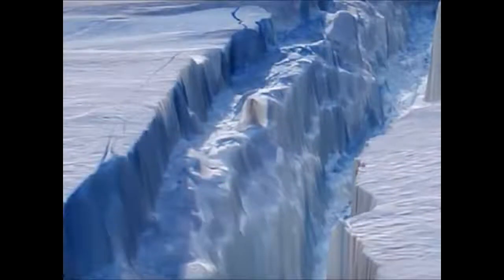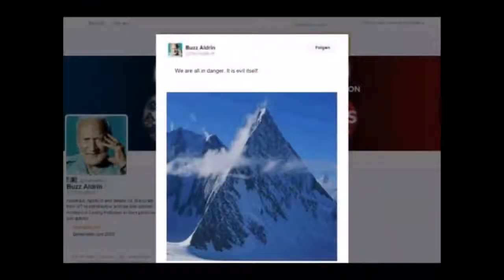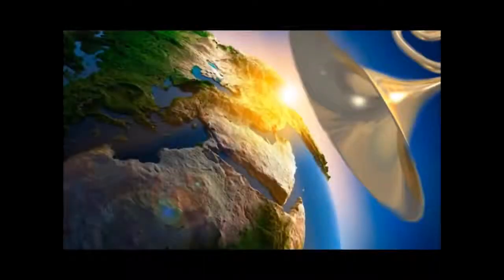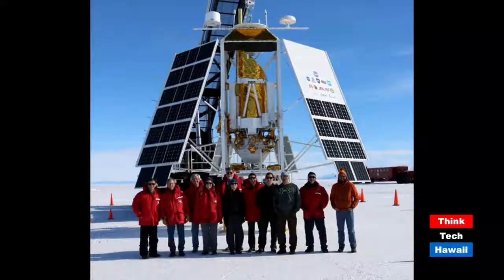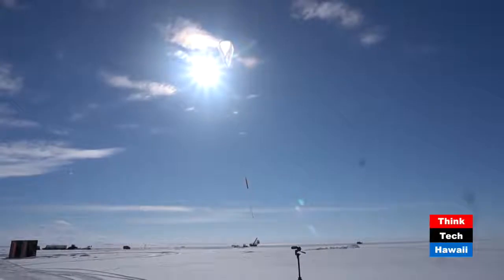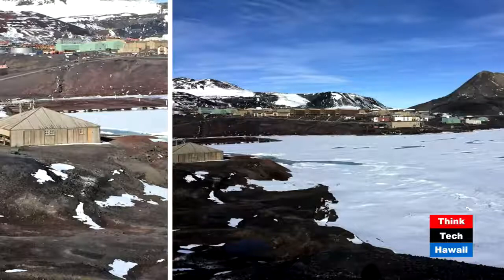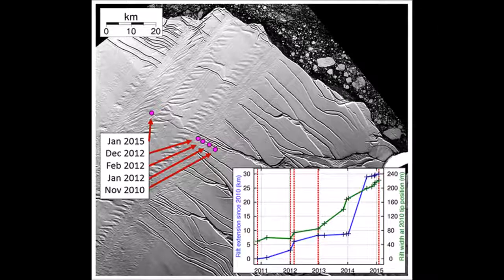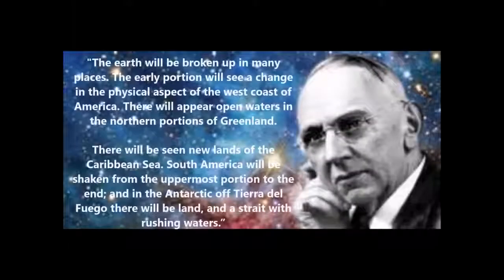Antarctica Secret, World Corridor Unveil, See The Secrets Behind 2017/18 - The Best Documentary Ever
my name is josino, i specialize on flat earth videos, for me i believe that the planet earth we find our self is flat, i dont know about you, so if you have any .

I created this video with the YouTube Slideshow Creator (